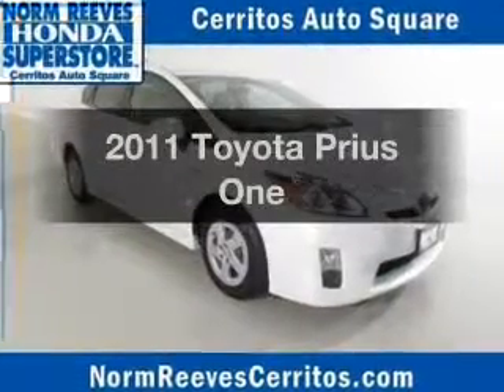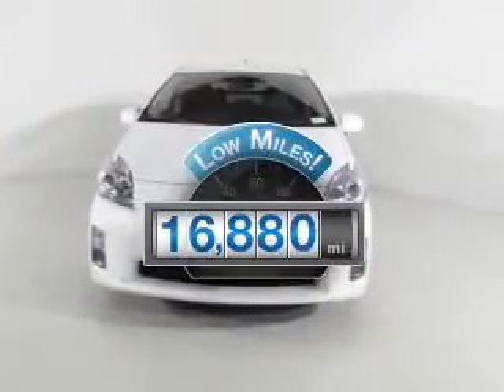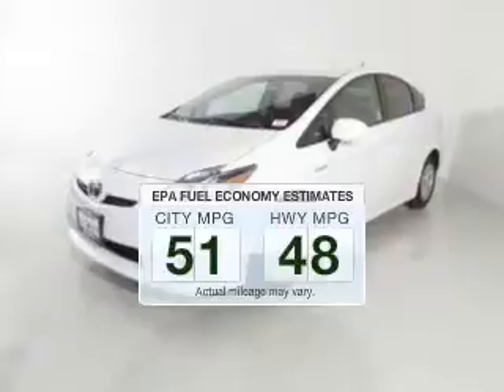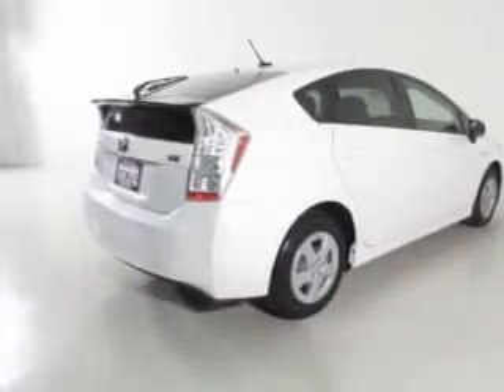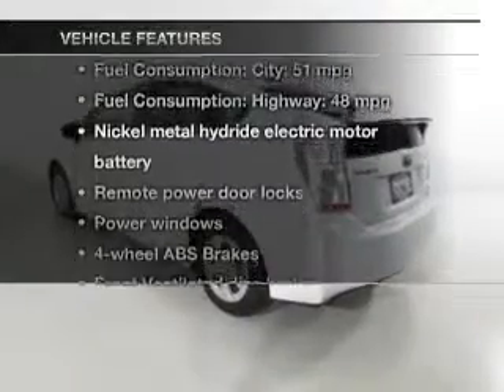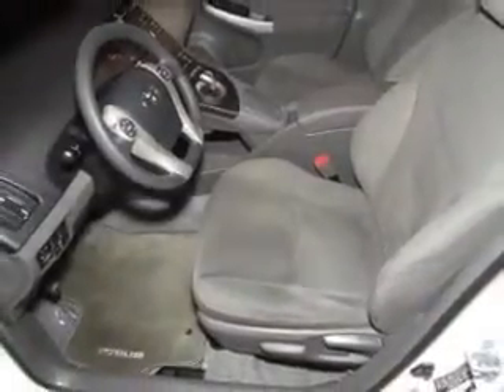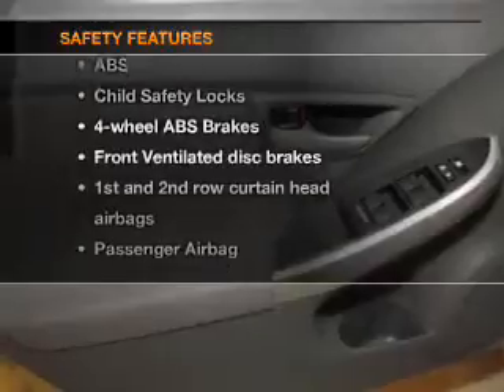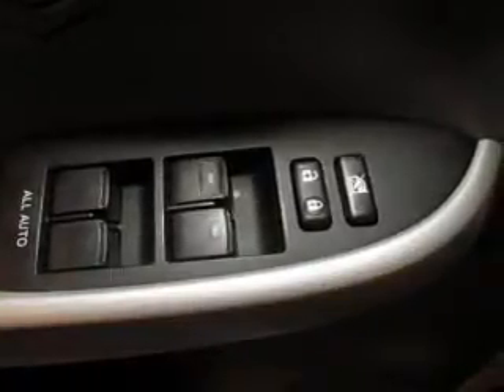2011 Toyota Prius - Cerritos CA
Phone:
Year: 2011
Make: Toyota
Model: Prius
Trim: One
Engine: 1.8 liter inline 4 cylinder 16 valve
Transmission: Automatic CVT
Color: White
Mileage: 16880
Address: